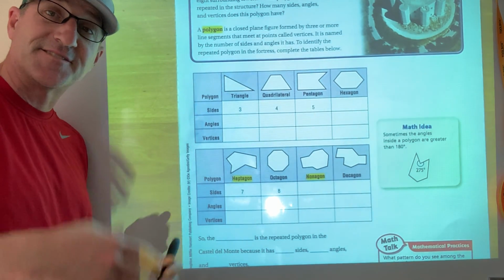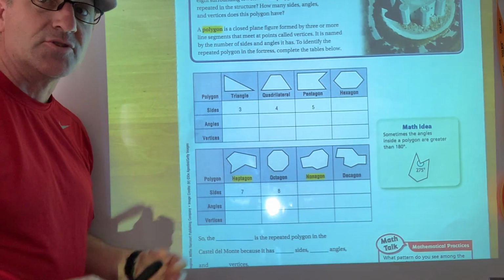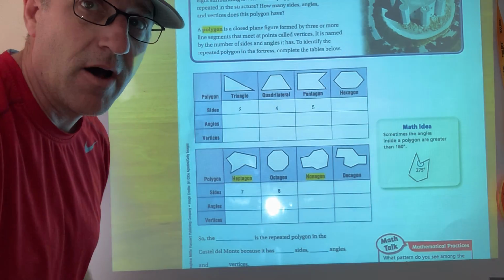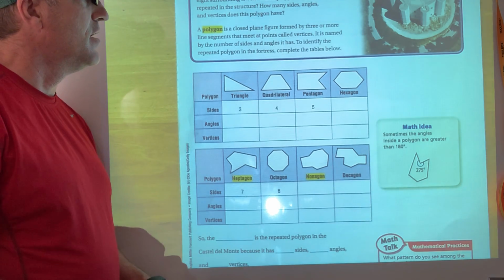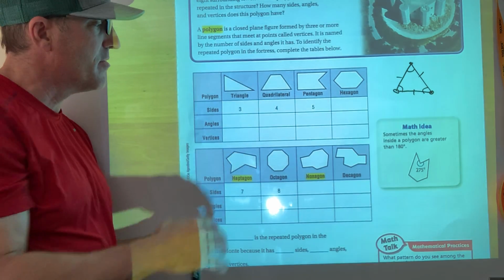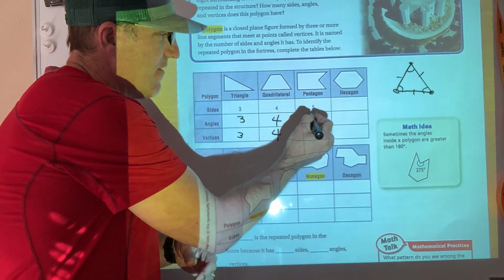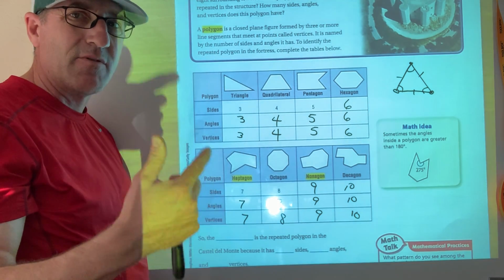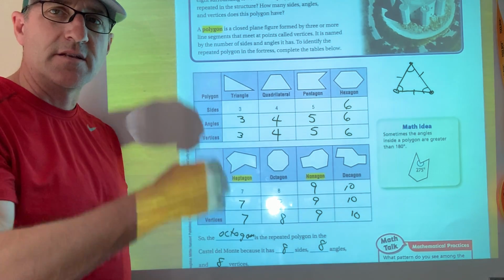11.1 Video 1